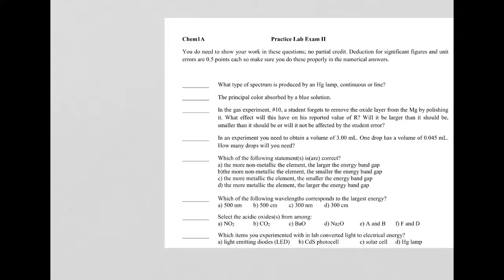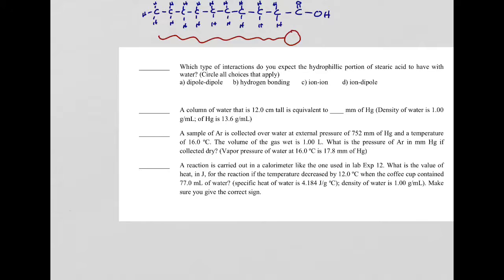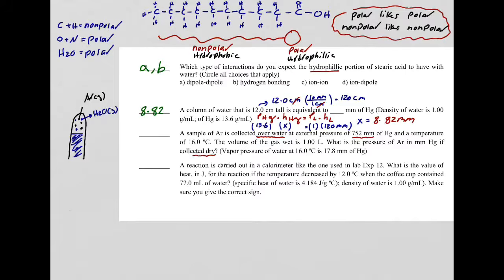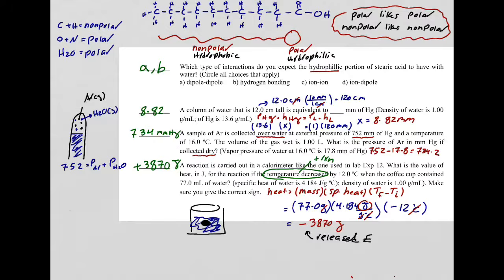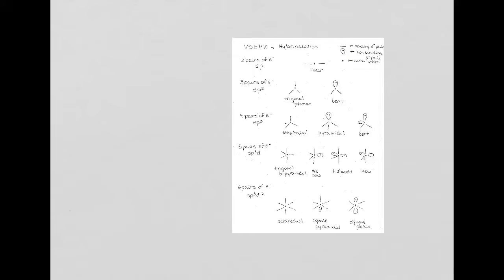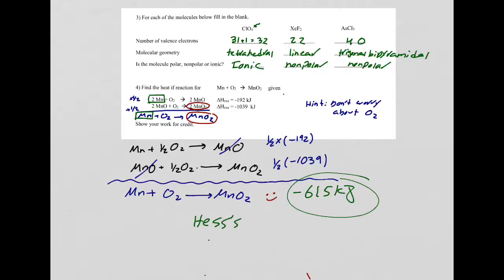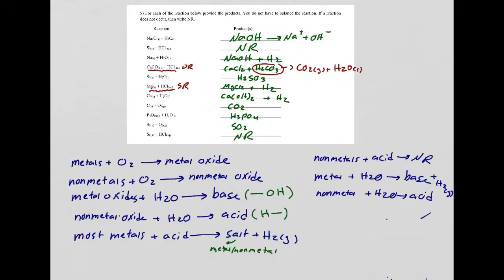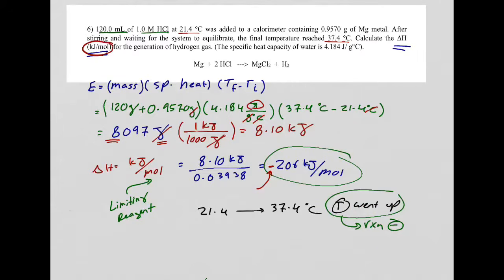Chem 1A-practice lab exam II-key-sjsu